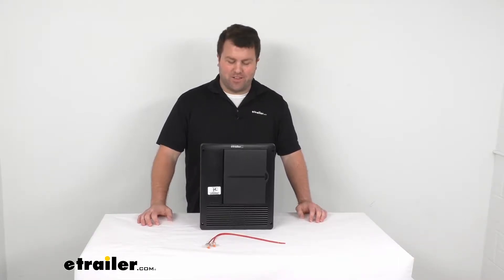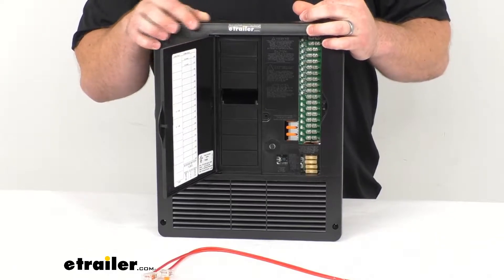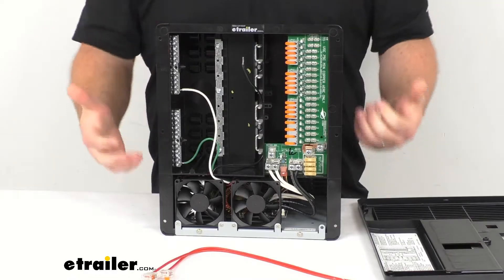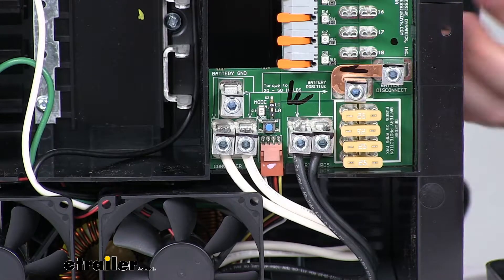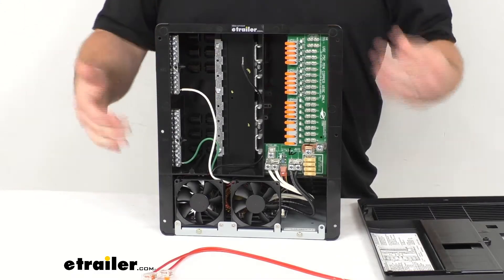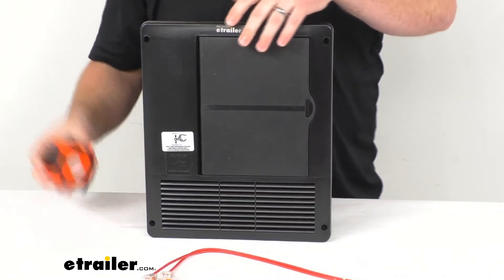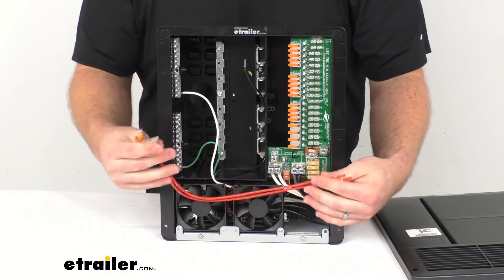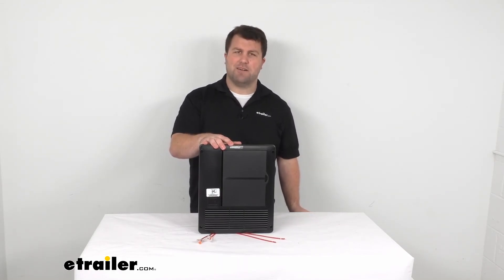Review of Progressive Dynamics RV Converters - 90 Amp Distribution Panel and Charger - PD4590K18LS8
Hi there, I'm Michael with each trailer.com. Today, we're going to take a quick look at this power dynamics, 90 amp RV power control center. This is a two in one unit that's going to combine the AC and DC distribution panels with a multifunction converter charger. Uh, this is going to not only allow you to power the AC and DC applications in your RV, it's also going to allow you to charge your RV's 12 volt battery systems. So, this is a hard-wired installation uh, but it is going to be very convenient to have all these uh, systems in one place. That's going to save space and it's also going to be much easier for you to just install the one component, uh, rather than multiple.

So our power distribution panel is going to provide 90 amps of power to our AC and DC applications in our RV. We've got our AC section here that's going to include 12 branch circuits rated for 240 volts at 50 amps. It's also going to have the DC side here that has 18 branch fuse holders capable of using four 30 amp and 1420 amp fuses. Uh, these are very easy to get installed, uh, move the cover here, you can get a better view of that. So you can see, we do have these uh, lever lock connectors that are very easy to just pop open get our wire they're installed and then snap shut.

So very easy to get wired up. Uh, these are going to require your AC breakers and DC fuses, those are sold separately, so you will have to uh, get those to finish your installation here. And then this is also going to have that charge controller converter charger. Uh, that's going to use your shore power to quickly charge your RV's battery systems. Uh, this will provide power for your lithium ion batteries or your uh, flooded lead acid AGM or gel batteries.

Uh, you can see right above our little blue button there we've got a tiny little switch, and right next to that, you see that L I or L A so that's where we're going to control whether this is on lithium, which is the LI or the lead acid which is the LA that lead acid setting will work uh, for your lead acid AGM or gel batteries. Uh, the reason they have that switch there is because your lithium batteries do require a little bit higher uh, voltage. Uh, so if you have it on that setting and it's going to provide that high voltage output to provide that full quick charge for your lithium batteries if you have it on the led acid setting it's going to uh, start up the charge widget, wizard feature that monitors your lead acid batteries and automatically charges them uh, when they're needed, kind of has a multi-stage charging setup so that if the batteries are really empty, it'll charge it faster. And just kind of top it off if they're uh, just needed a little bit. So having that multi-stage functionality is going to help extend your batteries life and make sure that they are charging the way they need to.

So it's really nice to have that option there. So if you currently have led acid, but you're thinking maybe in the future, you'll switch to lithium. You can easily just use the one unit switch back and forth as needed. This does have a lot of built-in safety features to protect your RV's electrical system from over voltage, under voltage, over current, and a reverse polarity. And this is constructed of a heat resistant uh, polymer construction. And it's also got a built-in uh, two built in proportional speed cooling fans. So, depending on how hot the unit is getting, those will pick up speed to remove excess heat from the unit. So everything is staying in appropriate uh, temperature ranges. As far as our dimensions go, uh, this isn't going to take up a whole lot of space for you, and it's going to be pretty simple to uh, get installed and connected. Do want to give you a few measurements here. So you can see, for our width we're looking at, just shy of 12 inches Our heights, right just a little bit over 14 inches, and then our depth, right about eight inches in total. we'll call it eight and a half total. This does meet the uh, UL standards. It is UL listed. Uh, so you can meet, you can trust that it's going to meet those quality standards uh, for safety and that sort of thing. Uh, it is made here in the USA, so you can trust it's made to the high quality standards that we've come to know and trust for products that are made here in the US. They do include a couple of wires for you to get your batteries connected to the unit. Again, you have those easy, uh, quick clips there to uh,